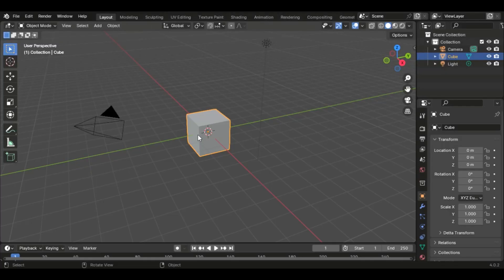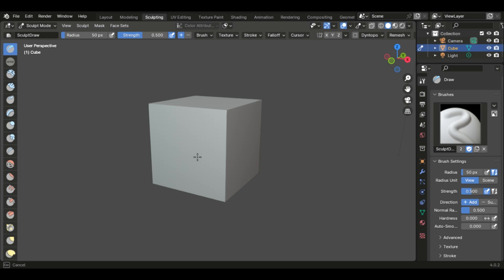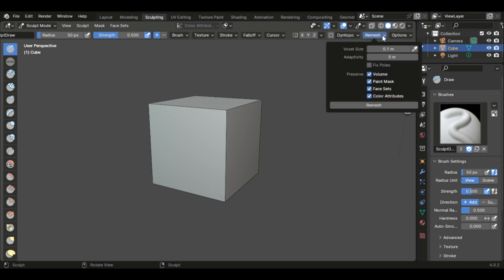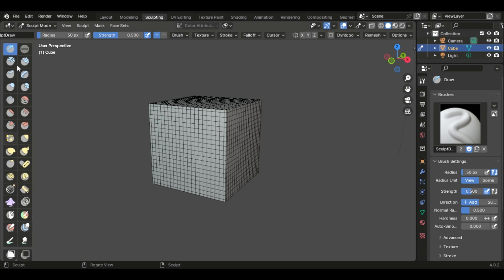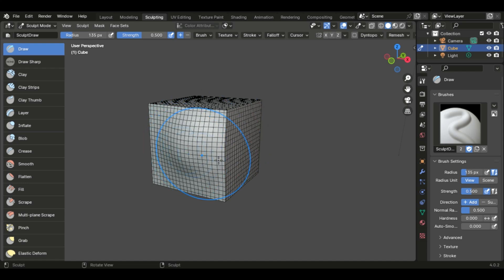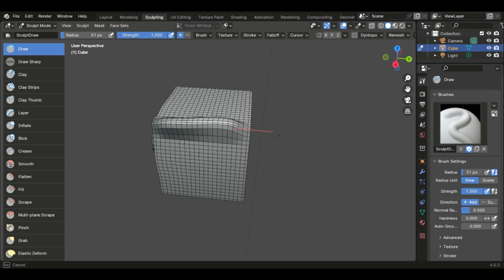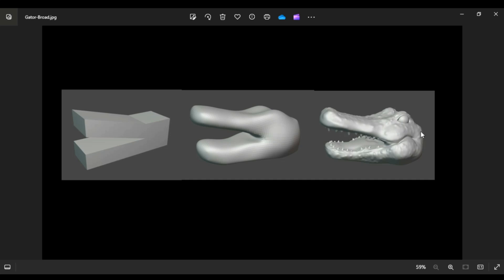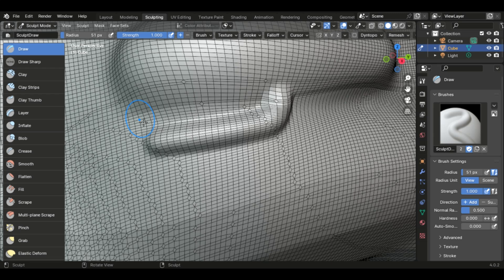Blender Sculpting Bootcamp - Part 1: Intro to Sculpting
Welcome to our 5 part series on how to sculpt in in Blender. Sculpting in Blender can be overwhelming when you first start but this series will teach you the basics and then build upon those foundations.

In part 1 we are going to go over a brief overview of sculpting in Blender including the layout, controls, brushes and more!

If you are new to sculpting in Blender then this is the course for you!

Part 1 - Intro to Sculpting
Part 2 - Brushes
Part 3 - Small Details
Part 4 - Starting from Nothing
Part 5 - Sculpting a Character